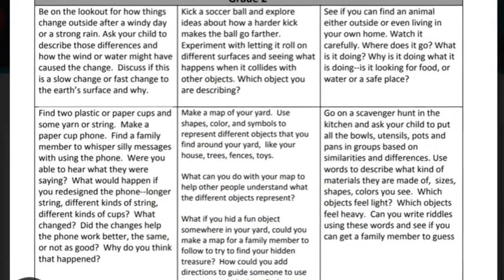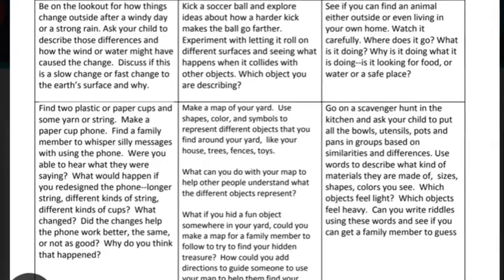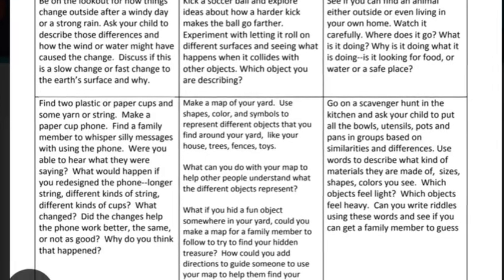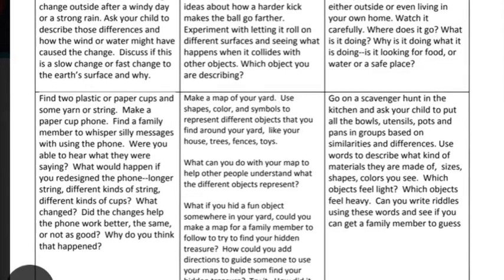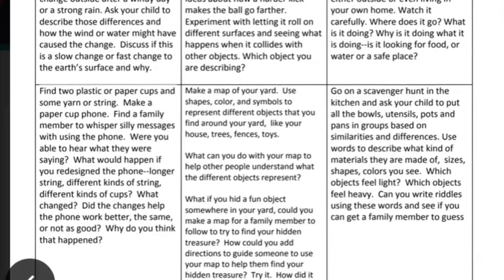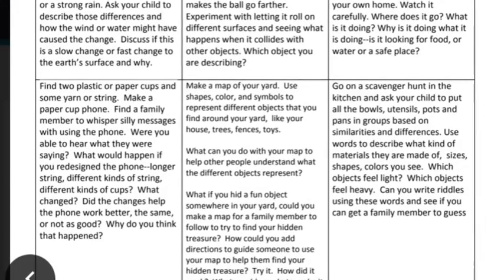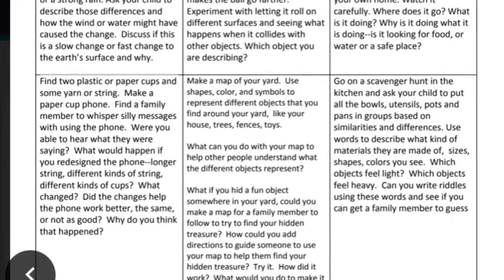Science page explanation